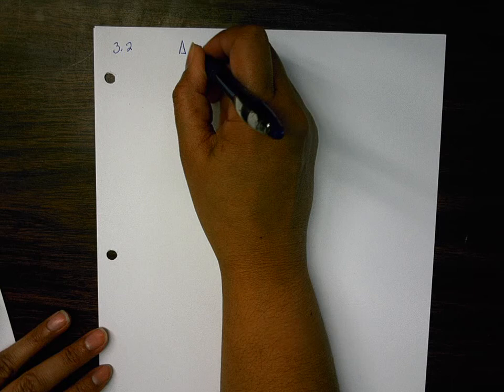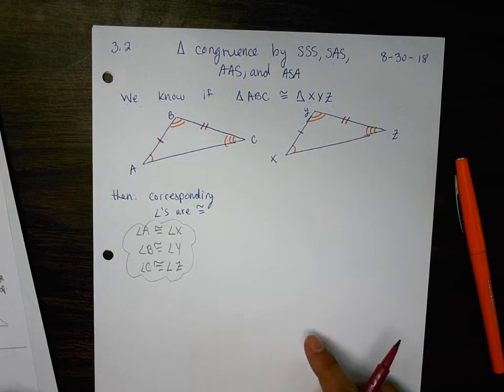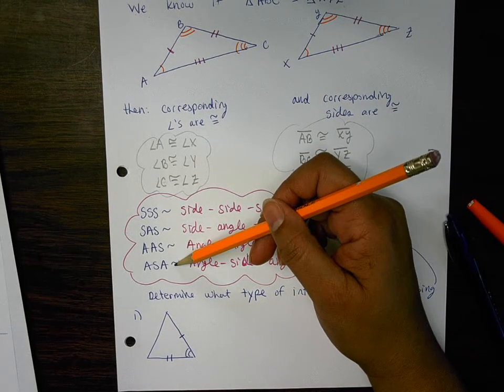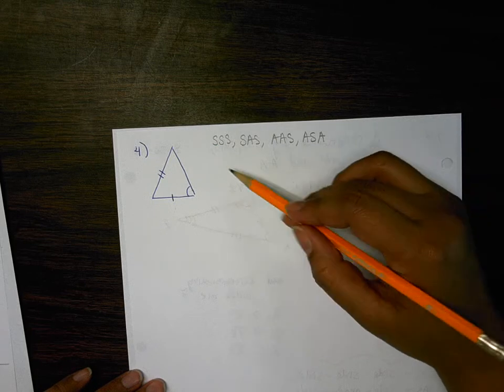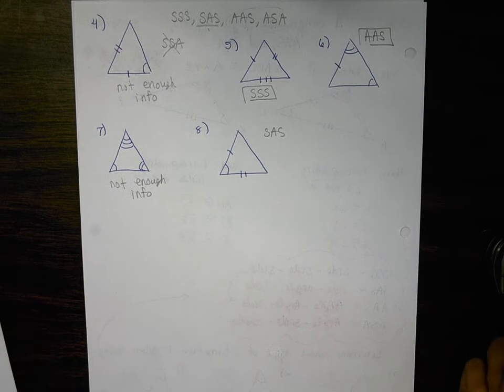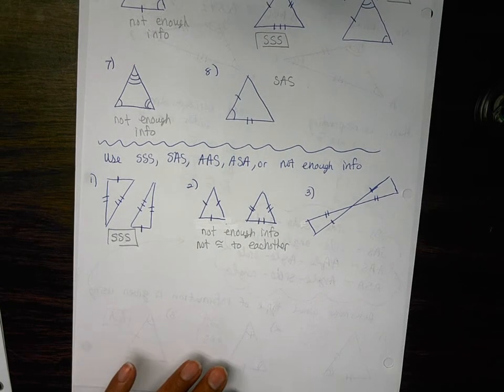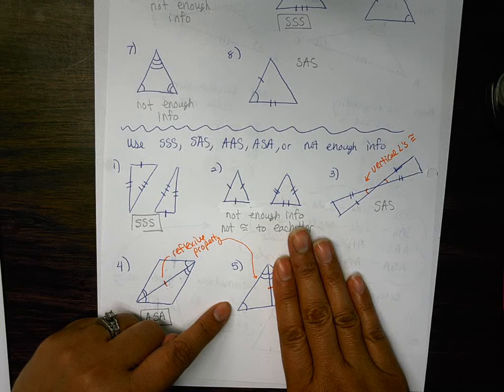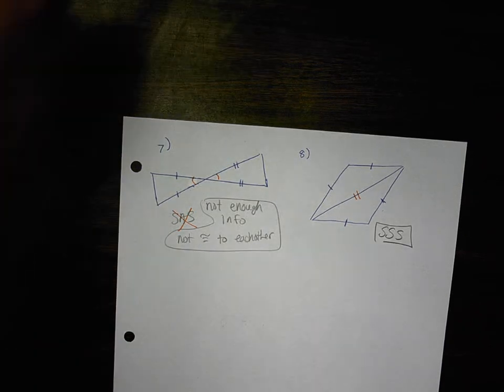Math 2 3.2 Notes